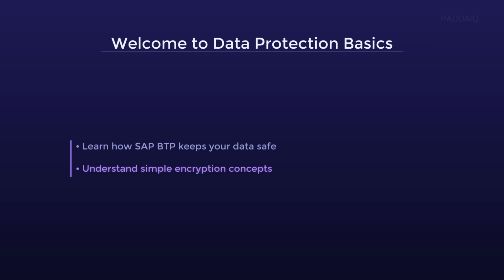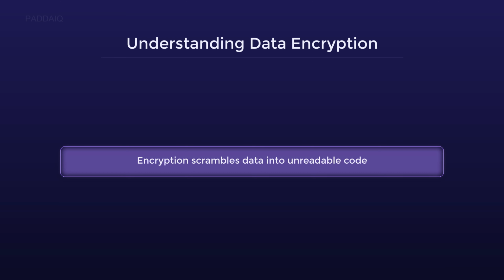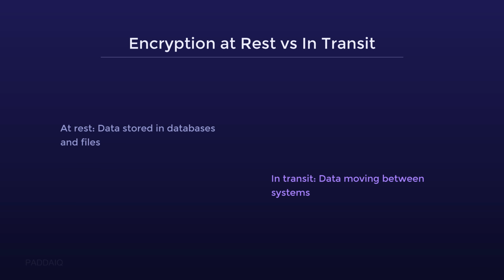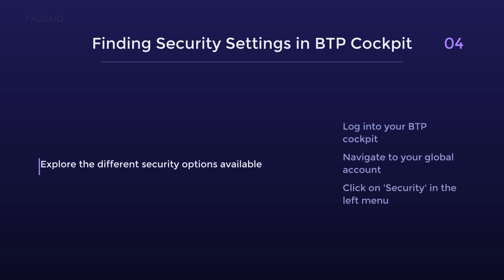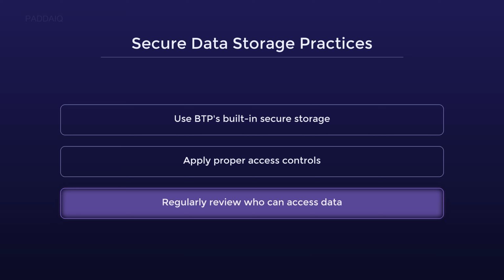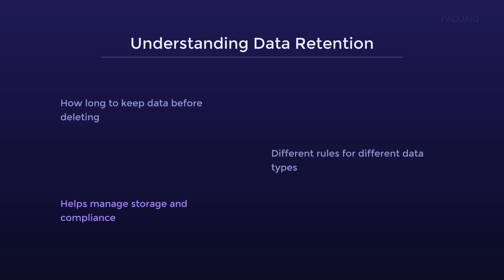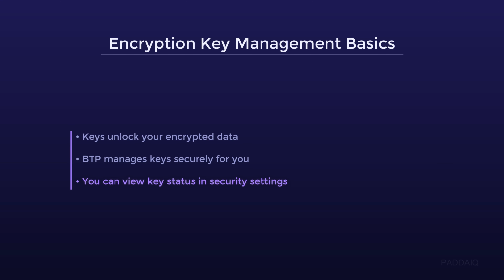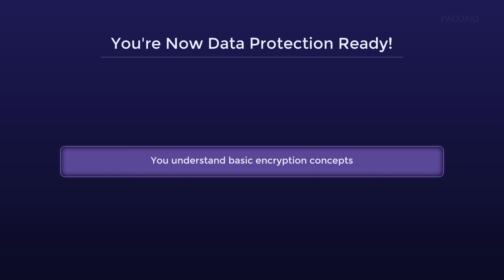SAP BTP Data Protection & Encryption: Complete Security Guide for Enterprises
MASTER DATA PROTECTION IN SAP BTP

Learn how to implement robust data security measures in your SAP Business Technology Platform environment. This comprehensive guide covers everything from basic encryption concepts to advanced security configurations that protect your most sensitive enterprise data.

BUILT-IN ENTERPRISE SECURITY

SAP BTP automatically handles complex encryption tasks, ensuring your data remains protected both at rest and in transit. Discover how BTP's managed security services eliminate the need for manual encryption setup while maintaining compliance with regulations like GDPR.

ESSENTIAL SECURITY FUNDAMENTALS

Understand the difference between encryption at rest and encryption in transit. Learn how SSL/TLS certificates create secure connections between systems and how BTP manages certificate lifecycle automatically.

PRACTICAL SECURITY CONFIGURATION

Navigate the BTP cockpit security settings with confidence. Configure access controls, set data retention policies, and verify encryption status using the platform's intuitive interface.

PROTECT SENSITIVE ENTERPRISE DATA

Identify and secure critical information including personal customer data, financial records, confidential documents, and login credentials. Implement proper access controls to ensure only authorized users can view or modify sensitive information.

AUTOMATED SECURITY MANAGEMENT

Leverage BTP's automatic key rotation and certificate management to maintain continuous data protection. The platform handles encryption key lifecycle without manual intervention.

COMPLIANCE AND GOVERNANCE

Set appropriate data retention policies that comply with legal requirements while managing storage costs efficiently. Automatically remove unnecessary old data to maintain optimal performance.

READY-TO-USE SECURITY CHECKLIST

Follow our essential security checklist for rapid deployment. Verify encryption settings, check certificate status, review access controls, and confirm data retention policies are properly configured.

TRANSFORM YOUR SECURITY POSTURE

By completing this training, you'll have the knowledge to confidently protect your organization's data using SAP BTP's comprehensive security framework. Ensure your enterprise applications start with a strong security foundation and maintain protection throughout their lifecycle.